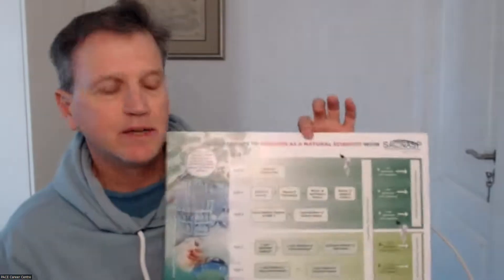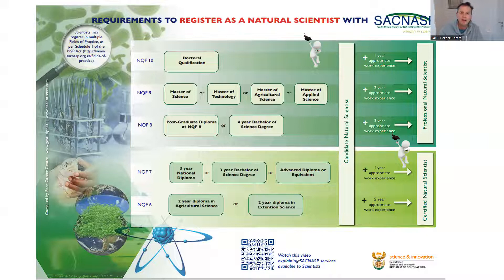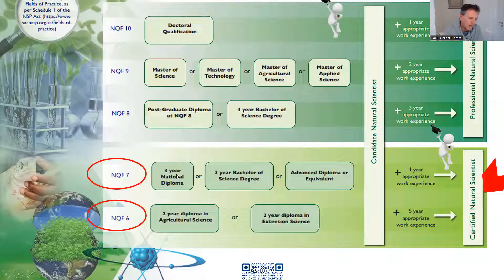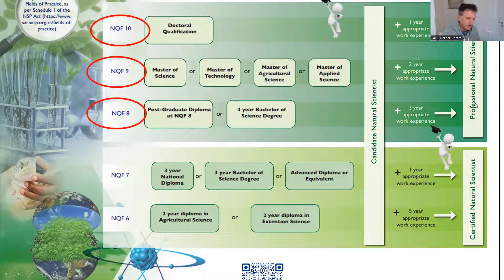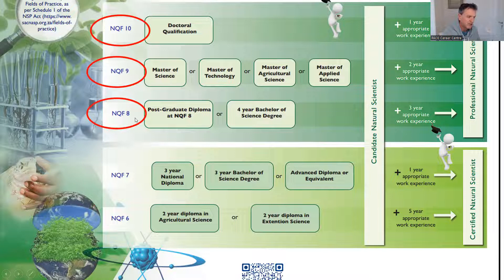How to become a Professional Natural Scientist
Most people will not have heard this. But there is actually a career path to registering as a professional natural scientist. So, in this video we are going to be looking the requirements to register as a professional natural scientist with the South African Council for the Natural Science Profession (SACNASP). To download the poster go to the the Department of Science and Innovation and look for the tab called Resource Centre.